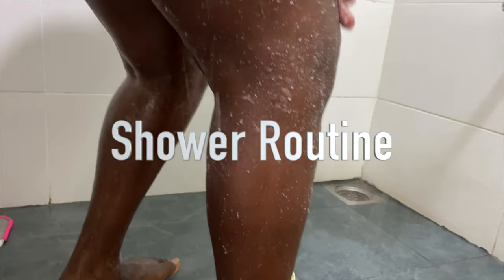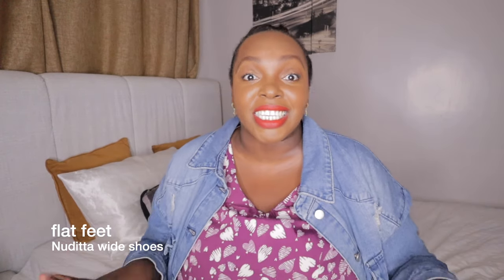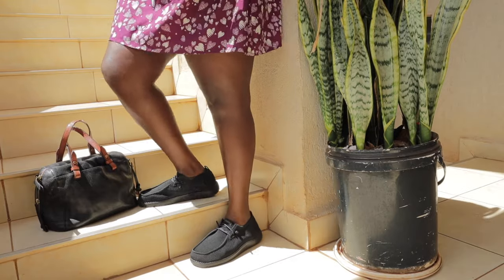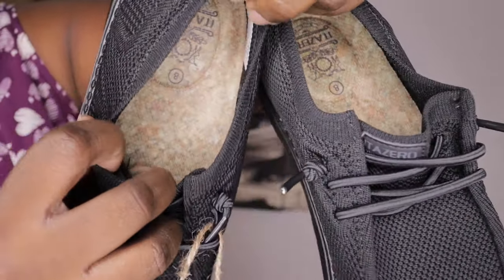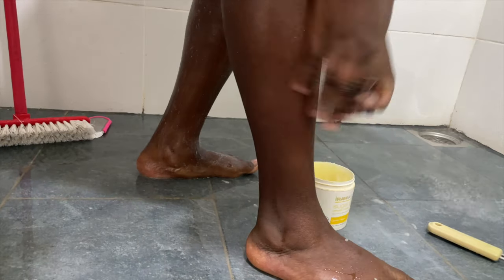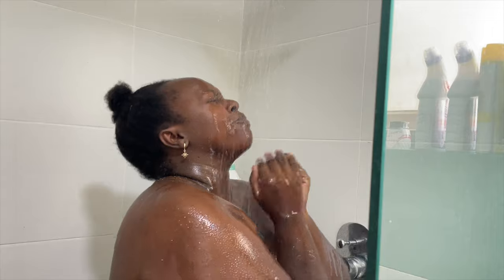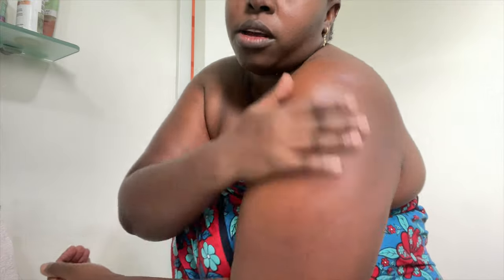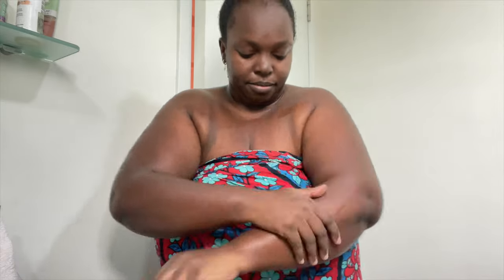PLUS SIZE SHOWER ROUTINE FOR SOFT & GLOWY SKIN ✨BODY CARE, SKINCARE, HYGIENE + GRWM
Welcome to my shower routine!
Exquisite Comfort, Inclusive Designs, Empowered Confidence.
✦ Find Shoe, Lingerie, slips, dresses & more at discounted prices!

00:00 Intro
01:00 Nuditta Wide Shoes
01:28 flat feet
05:38 Shower Routine
Exfoliating gloves:
05:57 Exfoliating scrub raw sugar
08:04 Body Wash
08:16 Revolution glow toner 5% glycolic acid
08:17 body oil olivia care
09:23 The ordinary glycolic acid toner: How to Fade Dark Marks On Your Body Using One Product (Fast!)
13:16 Grwm perfume fragrance of the day Elizabeth Arden